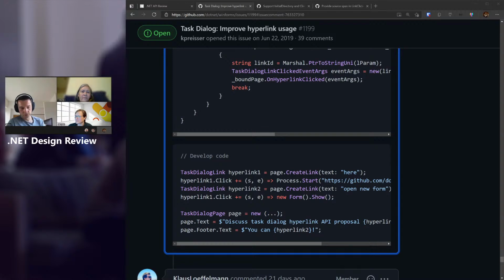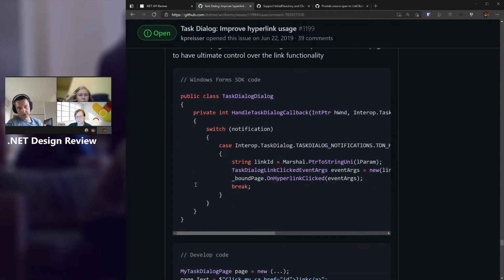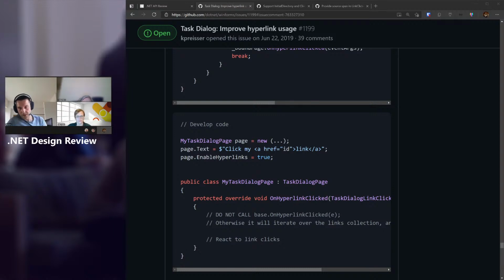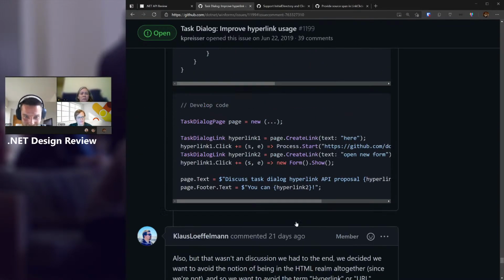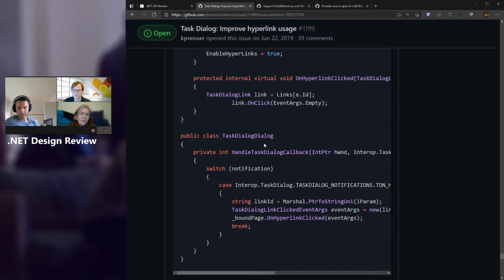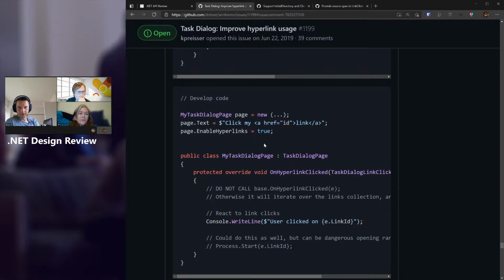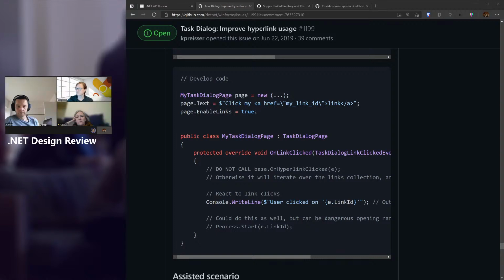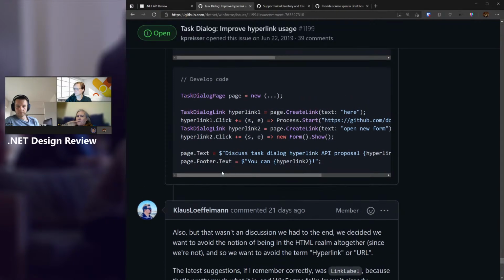GitHub Quick Reviews